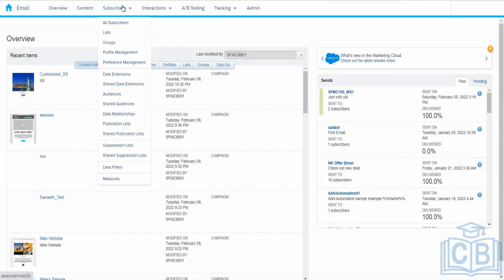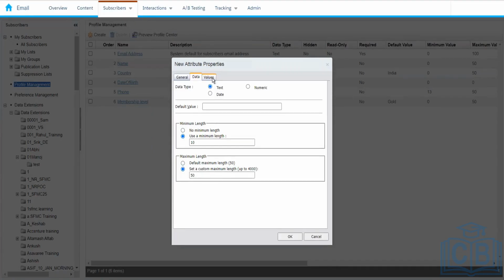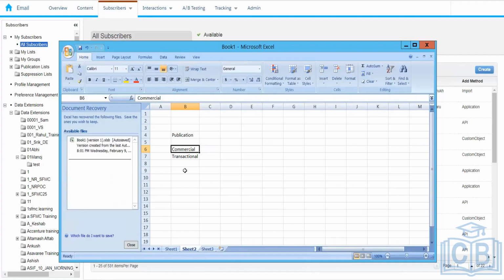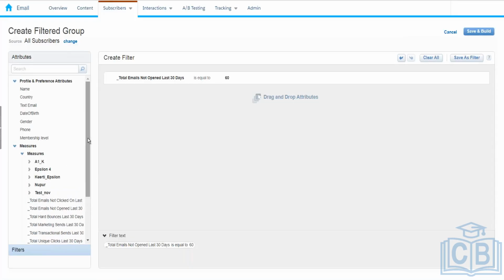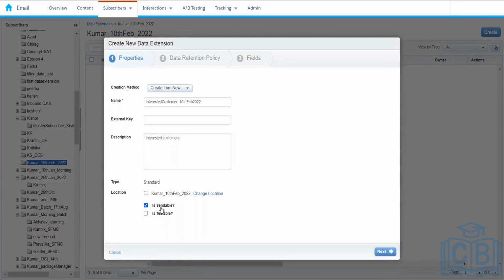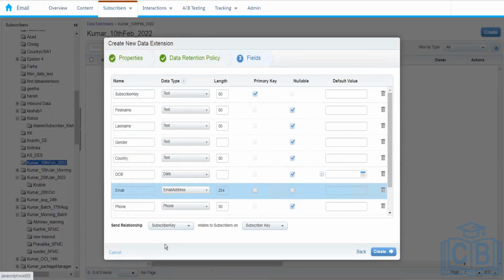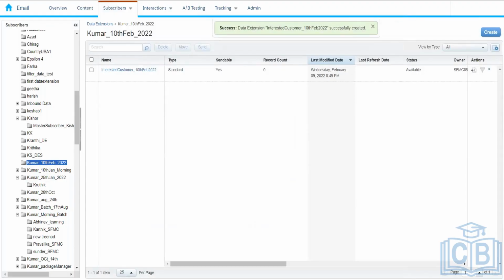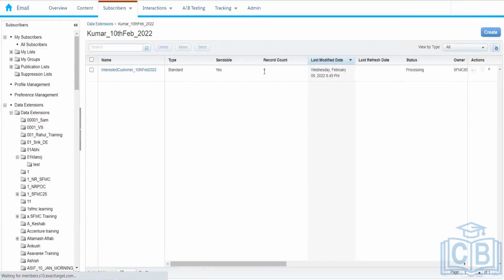Salesforce Marketing Cloud Subscriber Management| Learn SFMC Course | CyberBrainer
Hi everyone, and welcome to another great CyberBrainer learning event! This video talks about one of the most important parts of Salesforce Marketing Cloud for handling customer data and communication preferences: Subscriber Management.

📘 If you want to become an expert in Salesforce Marketing Cloud, explore the complete training program at CyberBrainer
📚 Salesforce Marketing Cloud Module Links:
👉 Salesforce Marketing Cloud Full Course Marketing Cloud-identityiq-training/

📌 👤The way that Subscriber Data is kept and handled in SFMC
📌 ⚙️How marketers keep track of how customers want to be contacted

✨ Two Very Important Lessons From This Video 🚀 If you want to make personalized marketing campaigns that work in Salesforce Marketing Cloud, you need to know how to handle your subscribers well.

🏥 Your marketing automation will be smarter and more effective if you keep track of subscriber info better.

CyberBrainer helps people learn how to use new technologies by giving them organized lessons, explanations based on real life, and hands-on demos.

🎥 CyberBrainer YouTube Channel – Search CyberBrainer on YouTube for complete SFMC tutorials.

SFMC Training
SFMC Contact Management
SFMC Lists and Data Extensions
SFMC Email Marketing
SFMC Marketing Cloud Course
SFMC Digital Marketing
SFMC Marketing Cloud Tutorial
SFMC Customer Data Management
SFMC Email Campaign Management
SFMC Marketing Cloud Basics
SFMC Marketing Cloud Learning
SFMC Marketing Platform
SFMC Automation Studio
SFMC Email Personalization
SFMC Marketing Cloud Concepts
SFMC Contact Key
SFMC Marketing Cloud Certification